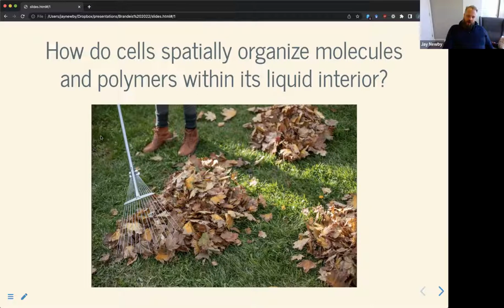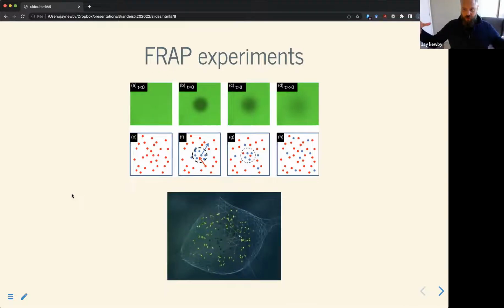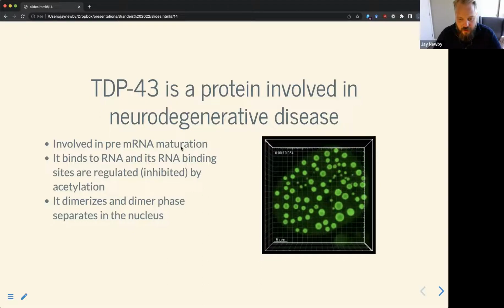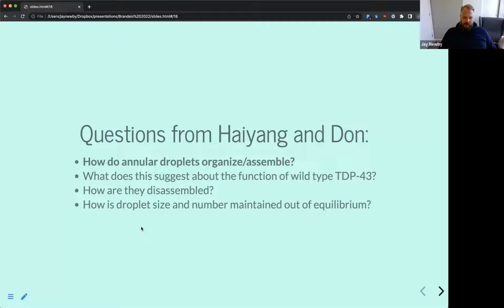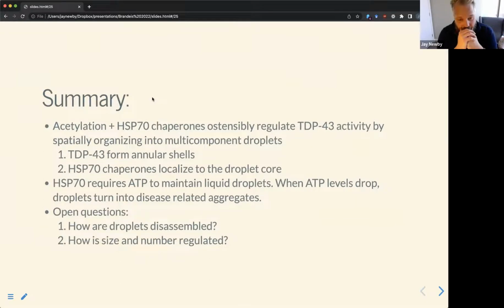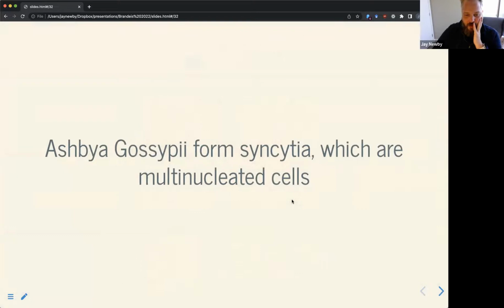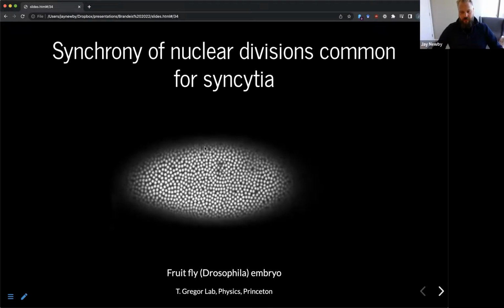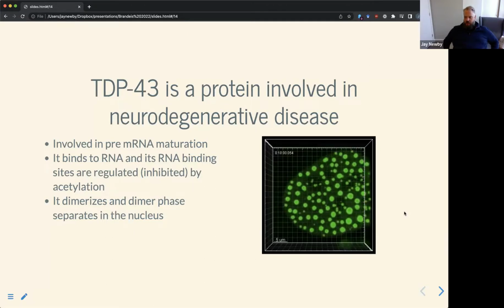Brandeis Math Bio Seminar - Jay Newby (University of Alberta)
Organizers: Thomas Fai, Jonathan Touboul, Ying Zhang, Kana Ishimatsu (Brandeis).

Title: Dynamic self organization and microscale fluid properties of nucleoplasm

Abstract: The principal function of the nucleus is to facilitate storage, retrieval, and maintenance of the genetic information. A unique feature of nucleoplasm—the fluid of the nucleus—is that it contains chromatin (DNA) and RNA. In contrast to other important biological polymer hydrogels, such as mucus and extracellular matrix, the nucleic acid polymers have a sequence that encodes both genetic information and strongly influences spatial organization. How does crowding in a sequence specific hydrogel influence spatial organization of the dynamic molecular components responsible for nuclear function? We are becoming increasingly aware of the role of liquid-liquid phase separation (LLPS) in cellular processes in the nucleus and the cytoplasm. Complex molecular interactions over a wide range of timescales can cause large biopolymers (RNA, protein, etc) to phase separate from the surrounding nucleoplasm or cytoplasm into distinct biocondensates (spherical droplets in the simplest cases). I will discuss recent work modelling the role of nuclear biocondensates in neurodegenerative disease and several ongoing projects related to modelling and microscopy image analysis.